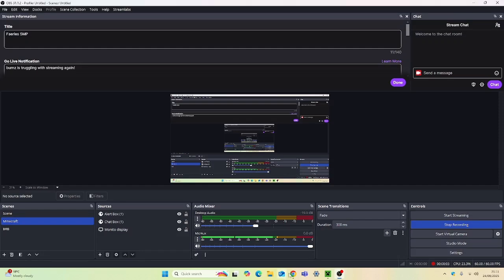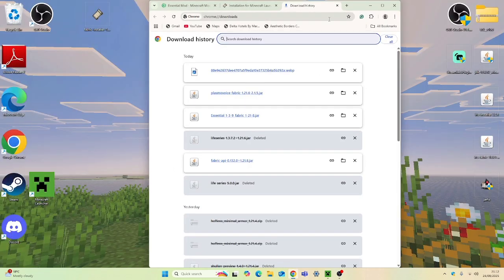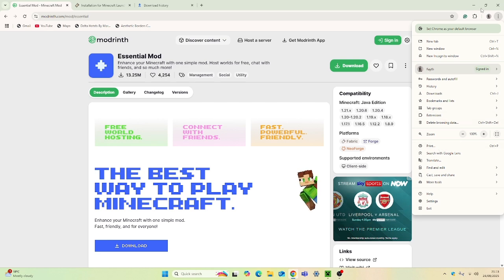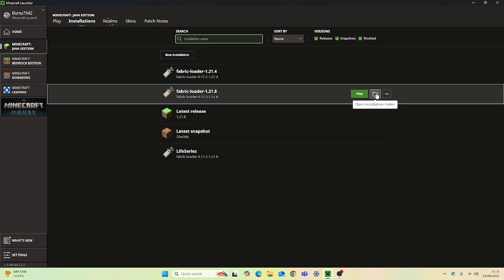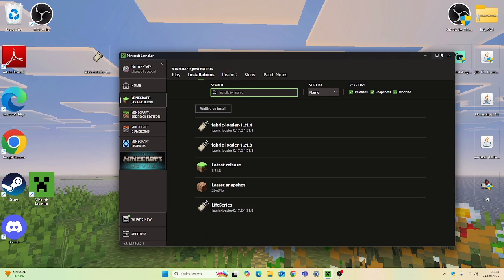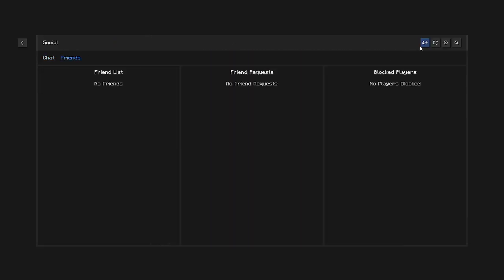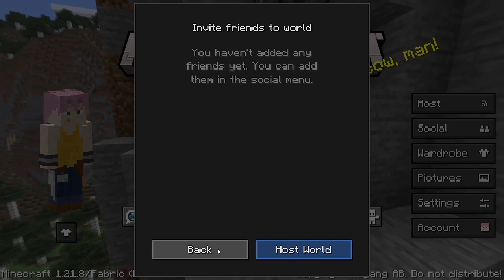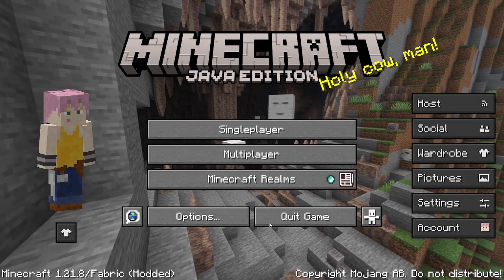How to Install & Use Fabric and Essential Mod ||Java Minecraft 2025